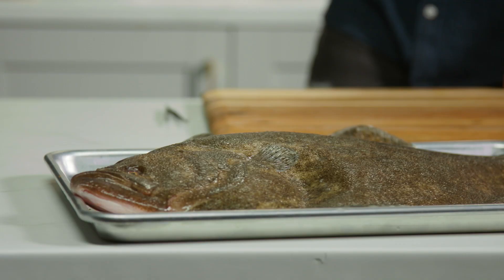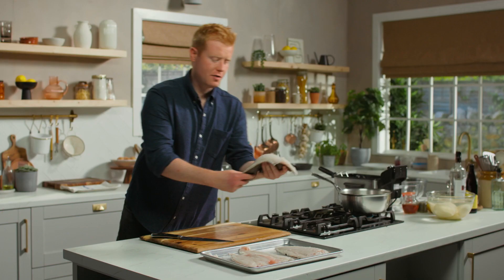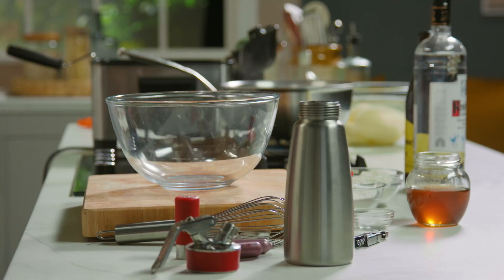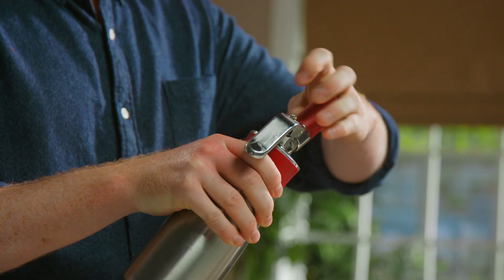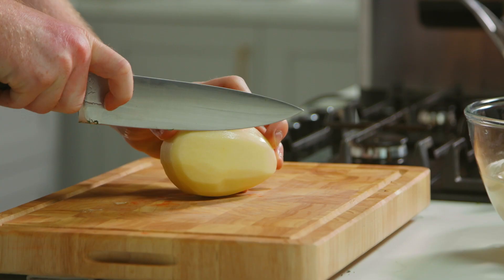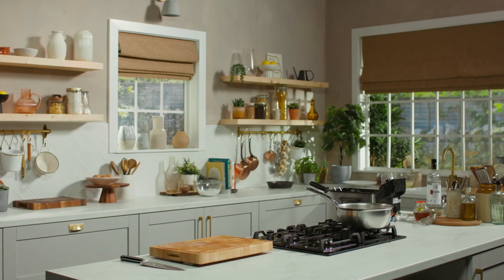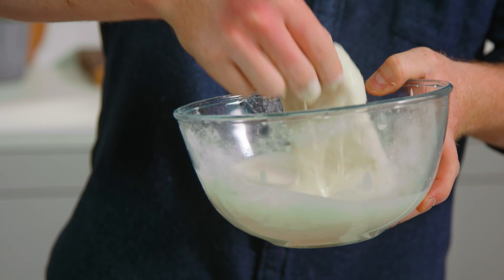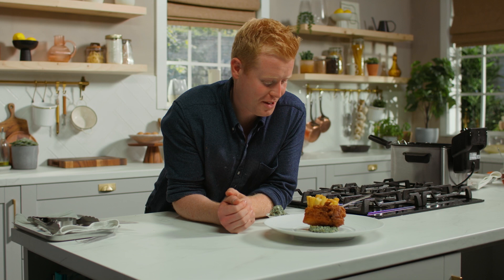Fish & Chips - Mark Moriarty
I've recreated the original recipe by chef Heston Blumenthal from his series 'In search of perfection' which aired on BBC One in 2006 (The best cooking series I've ever seen, and one that really got me into cooking). It's not your average recipe, using prime turbot, a siphon gun for the batter and 3 stages in cooking the chips, but it's as good as it gets for this widely recognised dish.

Full recipe on instagram @markmoriarty1